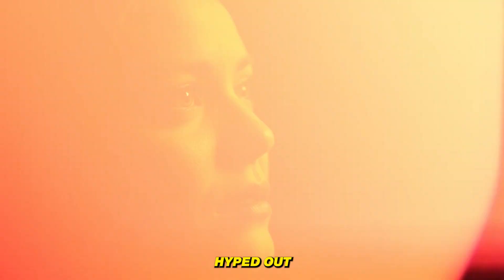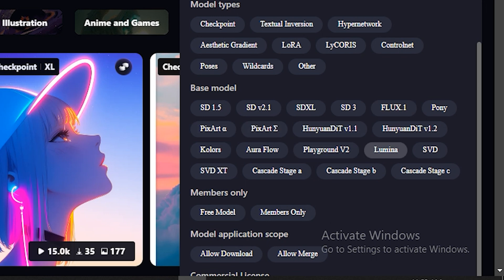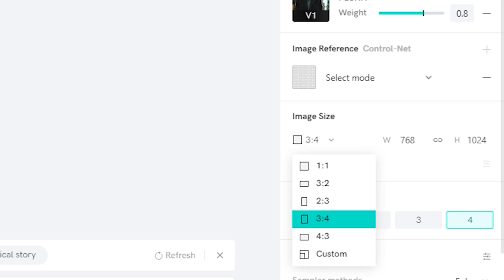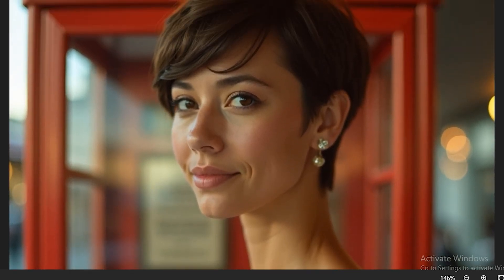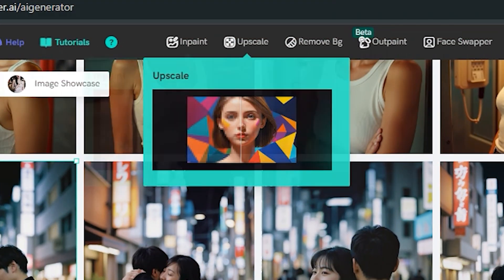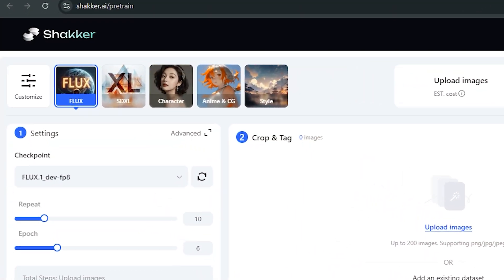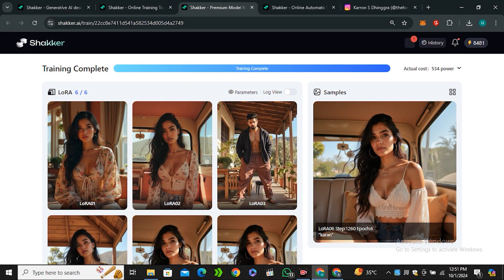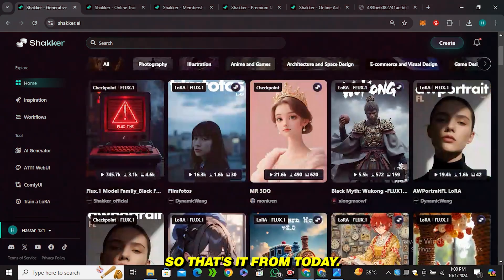Use Realistic Flux Lora For Free | How To train Flux Lora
In this video I will show you how to train flux lora. Flux Lora training allows you to get your desired images.  We will be using Shakker Ai. Shakker Ai offers you lots of flux ai lora models.
This platform is not just limited to flux you can also use other models like stable diffusion, kolors , aura flow. you can also find loras and checkpoints for stable diffusion.